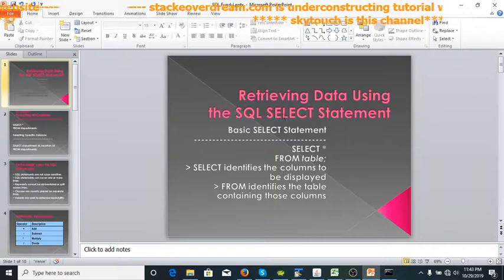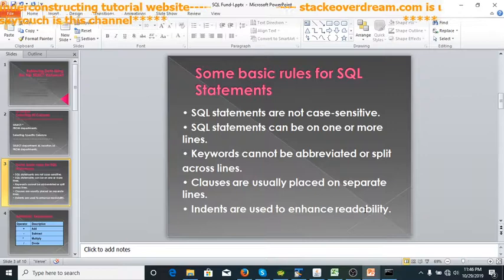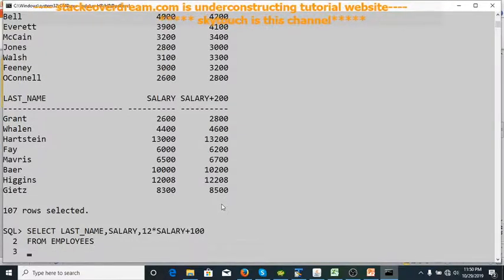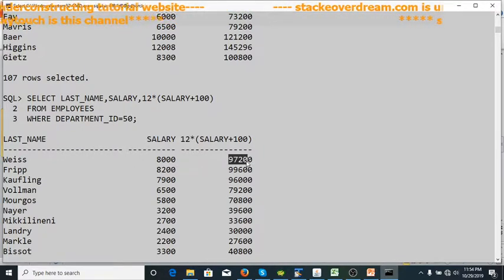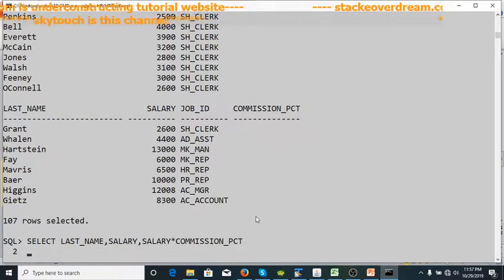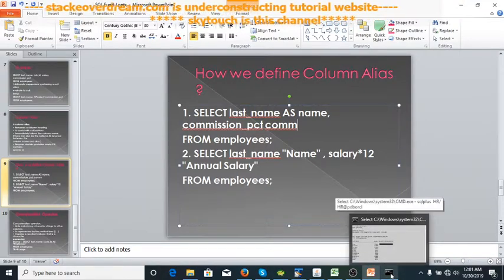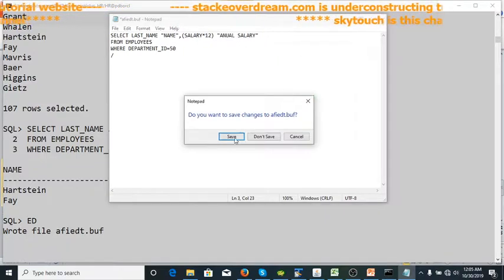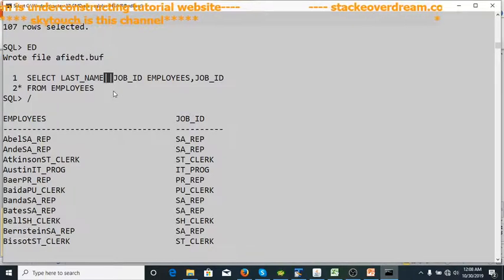SQL BASICS 01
Basic Select Statement,Basic Rules for SQL Statement,Use of Arithmetic Operator,Alias,Concatenation Operator